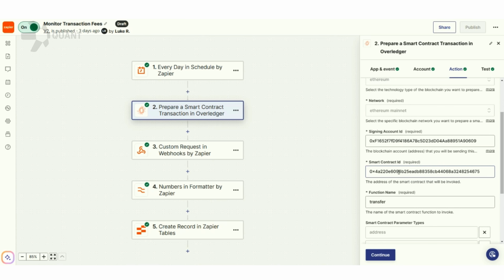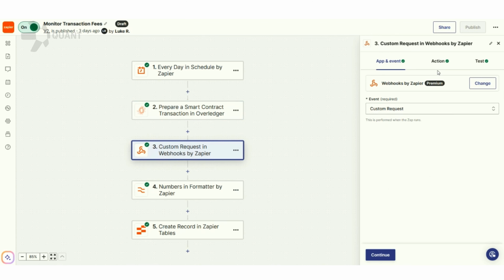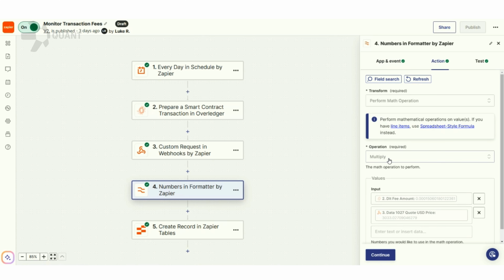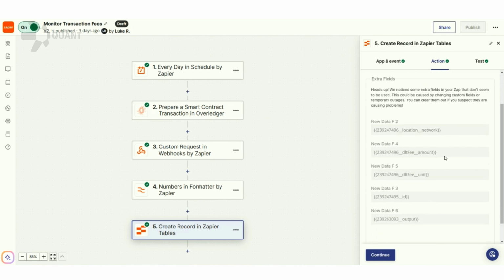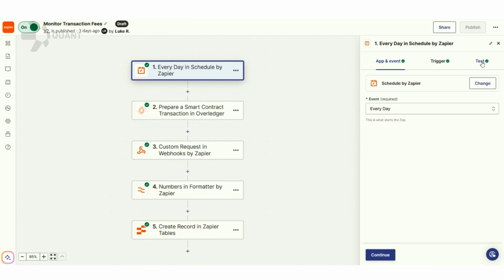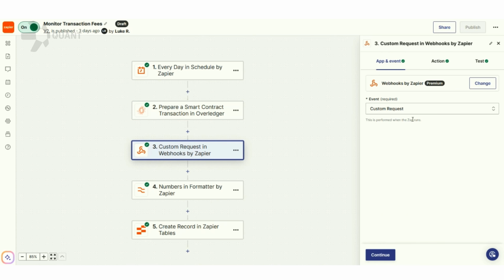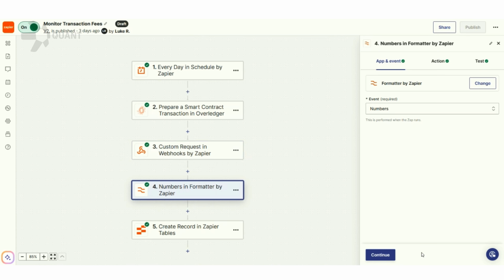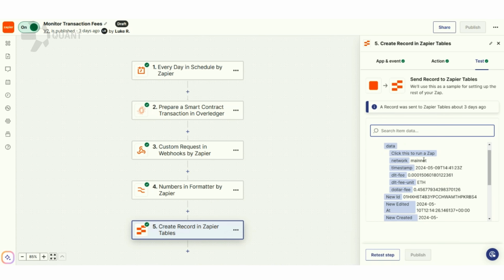Overledger Showcase – Season 1, Episode 2, Part 2: Monitoring transactions fees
Welcome to the first season of Overledgers Showcase.

In this video, we will demonstrate how to monitor transaction fees using Overledger integrations.